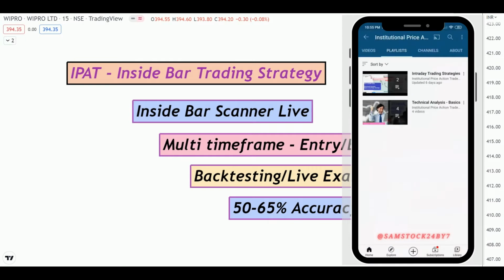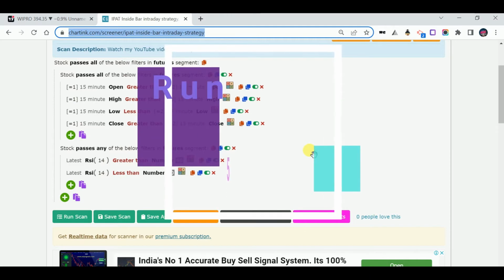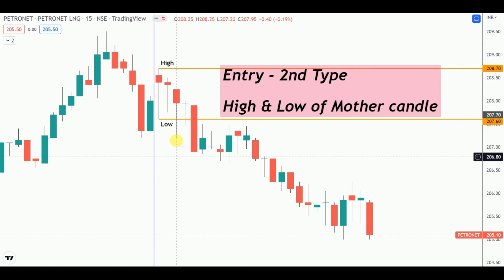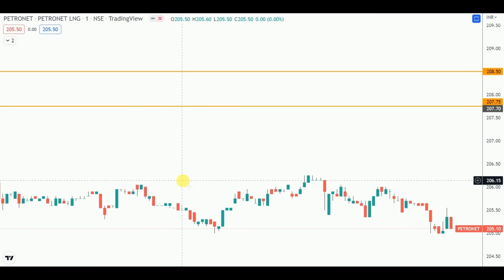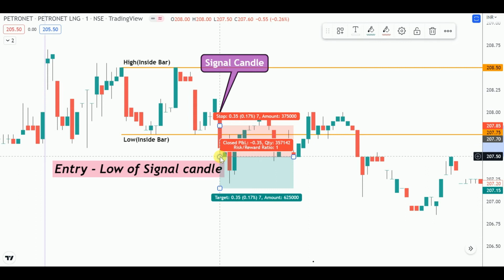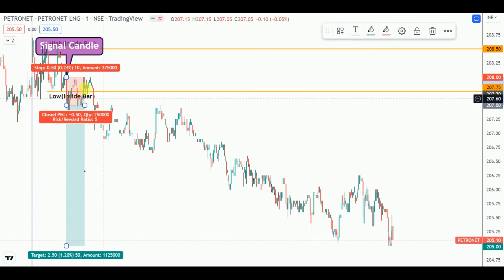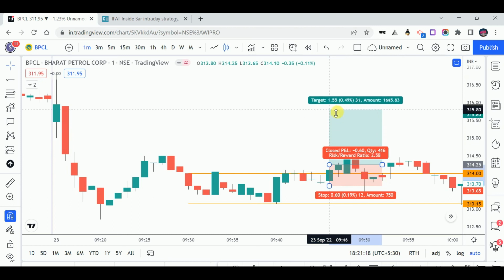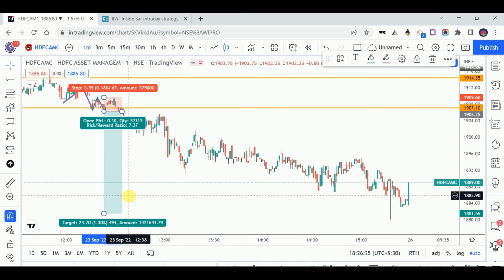Inside Candle Strategy || Inside Bar Trading Strategy Intraday || Inside bar scanner